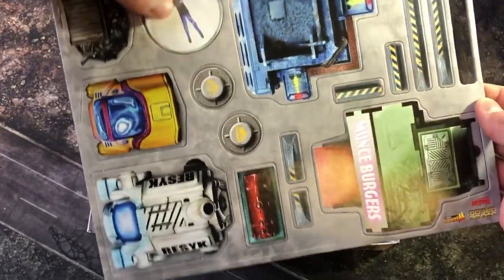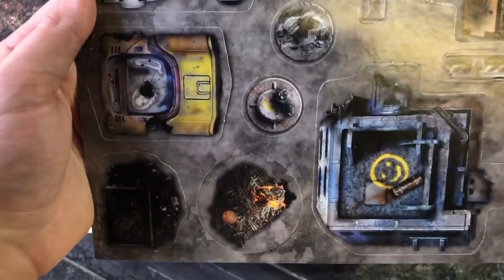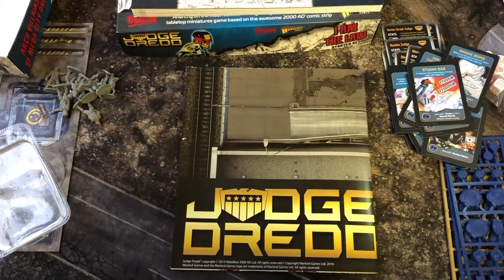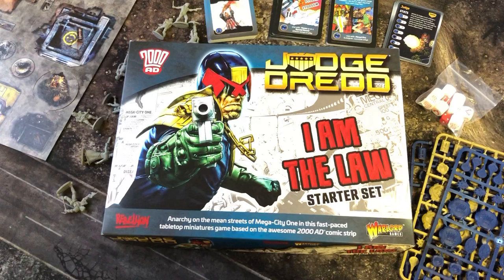Warlord Games: Judge Dredd Starter Set unboxing video.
to order!

Additional information, a sprue of 25mm round lip bases will be included for the minis.